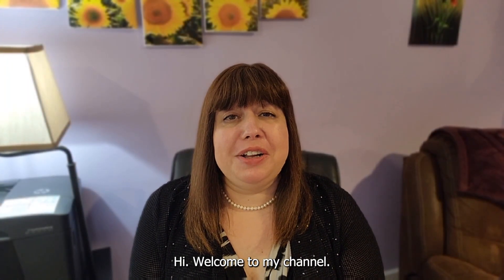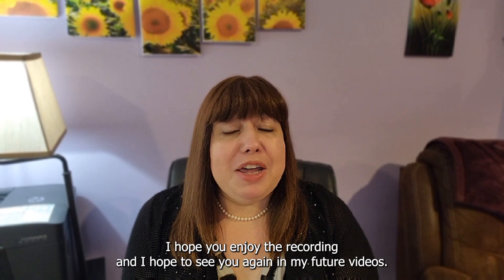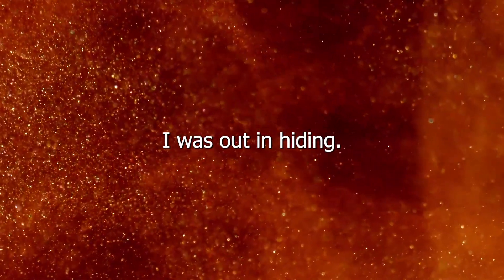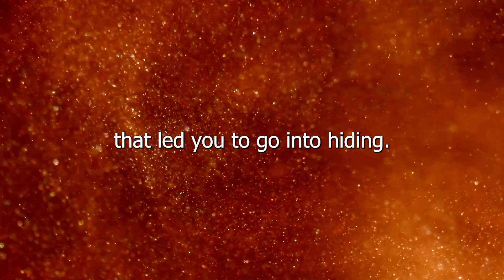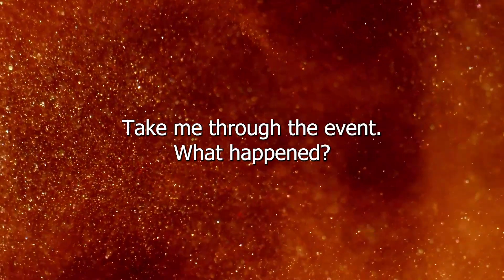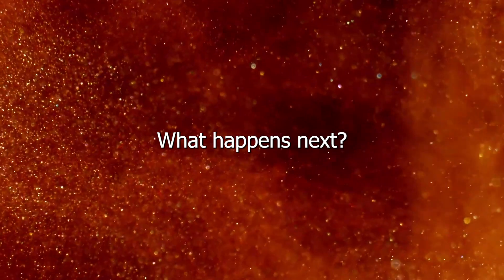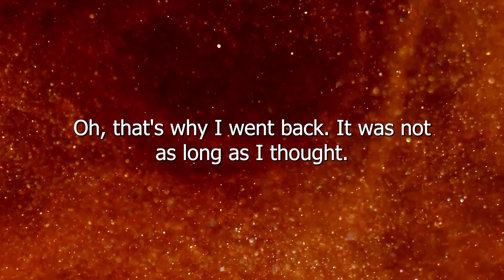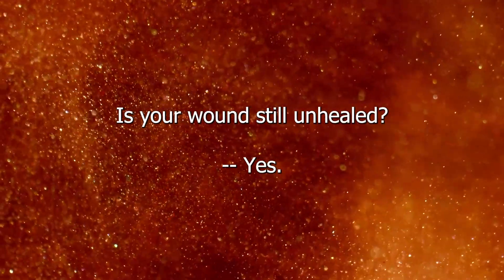"We are the creators. The magic is normal and real."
The client came to this regression with a desire to find closer family connections and a sense of balance and peace. He discovered where they could be found.

Background credits: Video by Dan Cristian Pădureț from Pexels
Natalie Candela, PhD is a certified hypnotherapist, QHHT practitioner,  transformation coach, and spiritual teacher. Her passion is helping people transform their lives in powerful ways. Hypnotherapy is a powerful tool in achieving many goals from individual behavioral issues, such as overcoming fear, improving performance, or managing stress, to creating sweeping life changes that may include healing past trauma, finding a new direction in life, improving self-esteem, going through a spiritual awakening, etc. Natalie assists people who have had near-death experiences and/or alien contact to understand, process, heal, and integrate those experiences using hypnosis and spiritual coaching. Natalie can be reached through AwakenedHypnosis.com